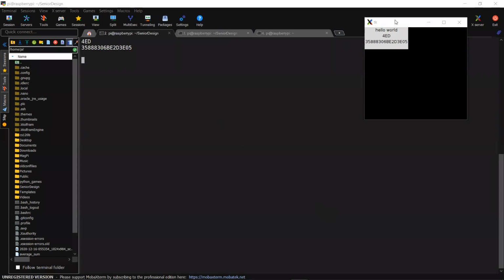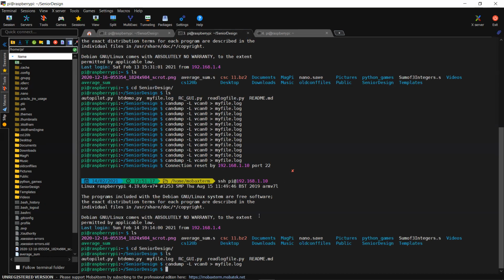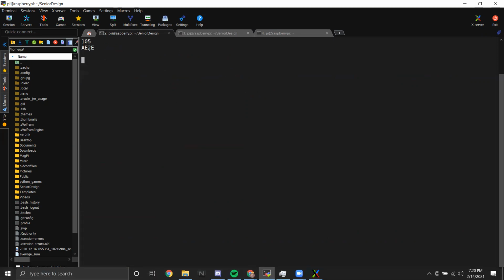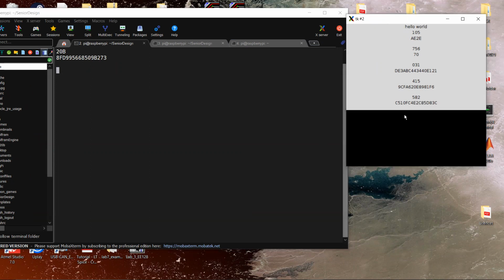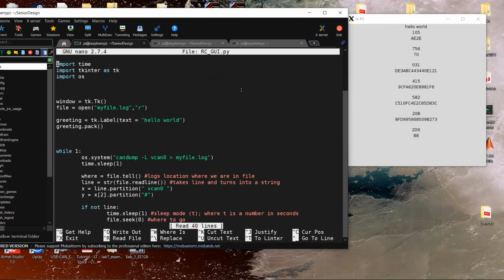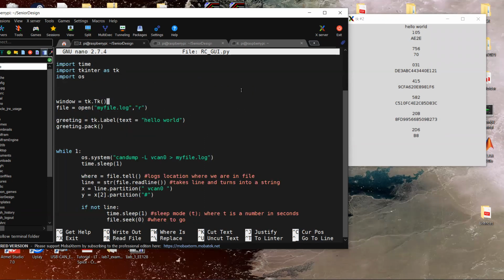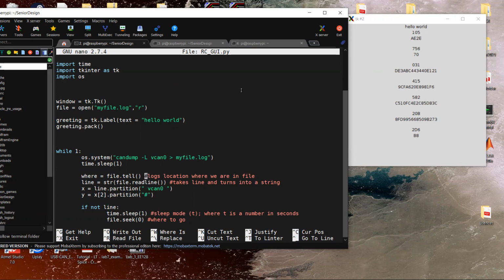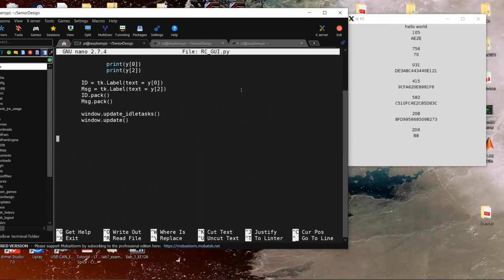RC_GUI Progress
Weekly Progress made for our Senior Design Project